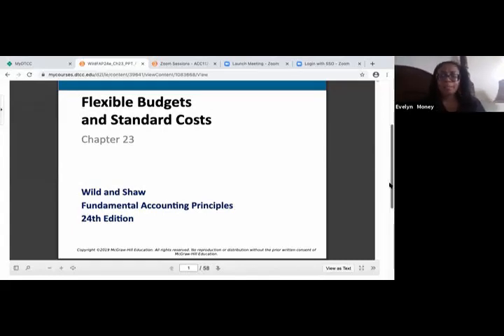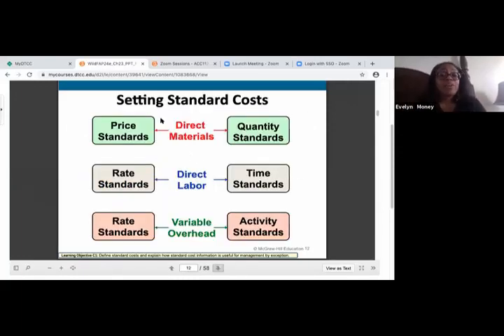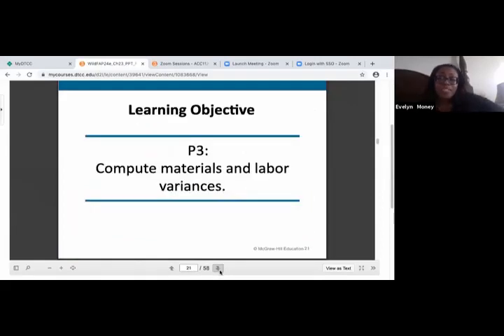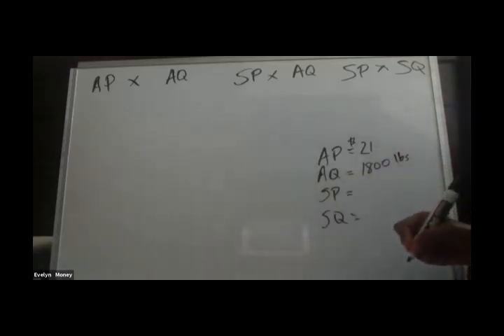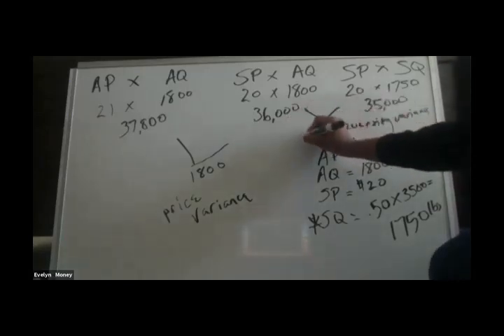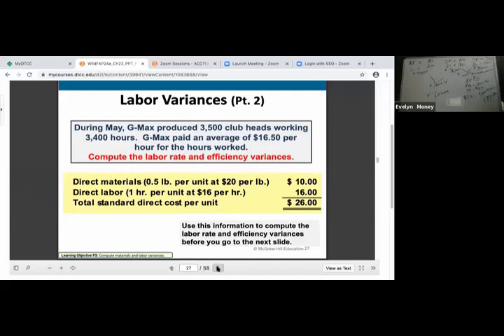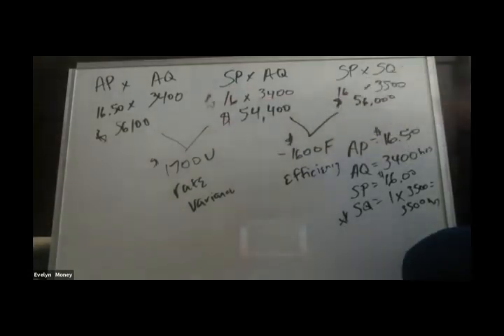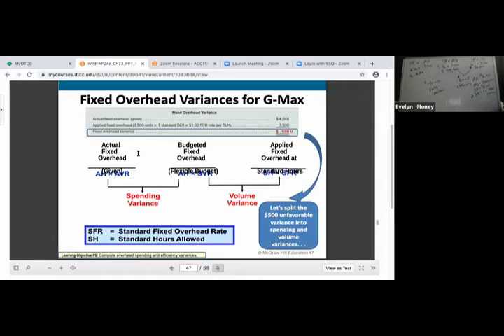Chapter 23 lecture